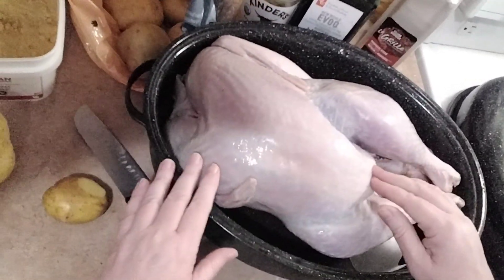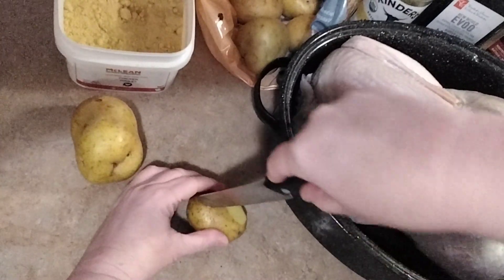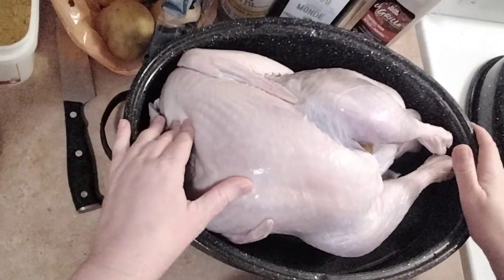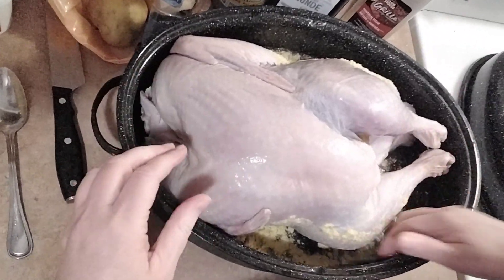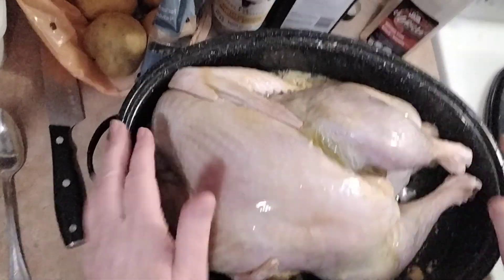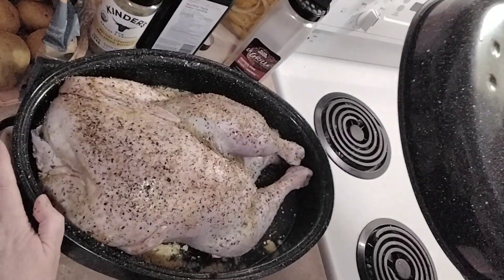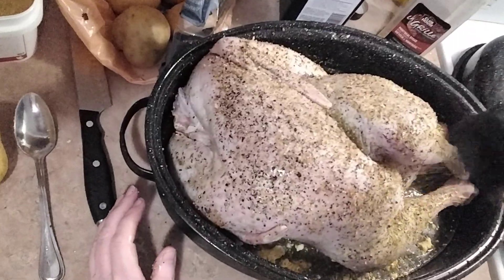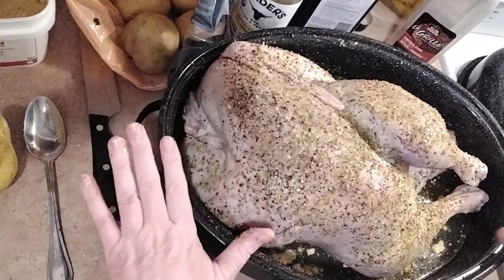How to make a Turkey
I just made some videos on How To Cook A Turkey - will help a lot of people! Yay! So easy!